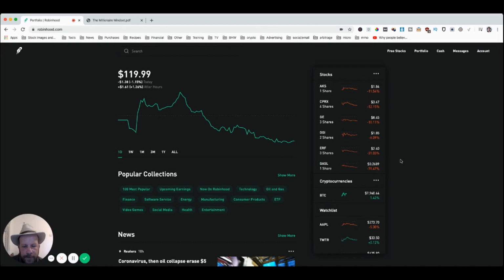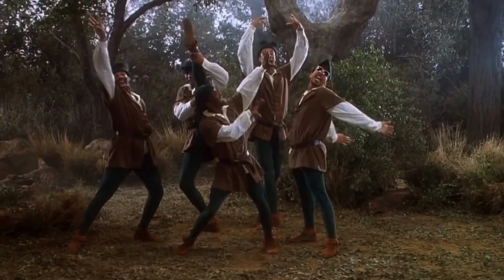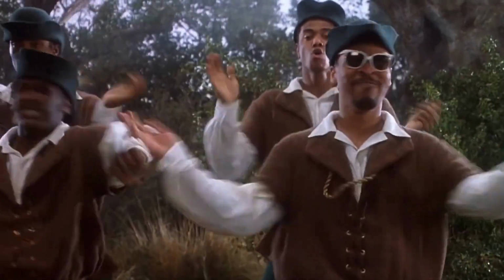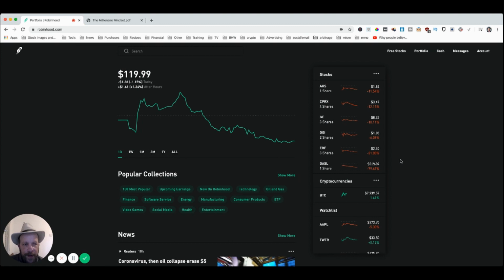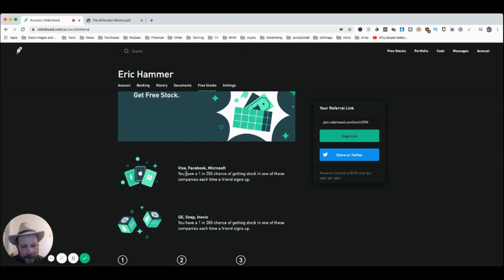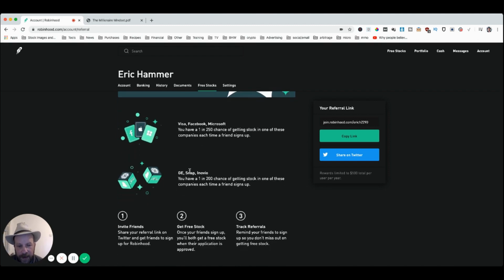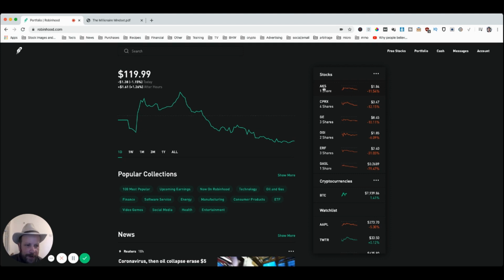How to Get 100% FREE Stocks | My Robinhood Review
There is literally no risk here. Sign up and get free stock. It’s really that simple

Thank you for the support! There is no guarantee that you will earn any money using the techniques and ideas mentioned in this video. Your level of success in attaining the results claimed in this video will require hard-work, experience, and knowledge. We have taken reasonable steps to ensure that the information on this video is accurate, but we cannot represent that the website(s) mentioned in this video are free from errors. You expressly agree not to rely upon any information contained in this video.

Guarantees I cannot guarantee that you will make any money at all from using this product. My results are not typical because I am not typical. I took action and got insane results but your results may differ and you may see no results at all. Expectations Success in this business is based on many factors I don’t know a thing about you and as such, I cannot guarantee any kind of income results from your efforts with this course. Please note this is not a get rich quick scheme. It’s not Intended to for you to see instant success overnight. However, if you put in the Hard work is always required to make any money making system work. You should only invest money in this system if you can afford to lose it.

Consider the information presented within this site to be for entertainment and motivational purposes only. Nothing I tell you should take the place of consulting with qualified professionals. Please consult your accountant, lawyer or professional adviser before acting on the information in this course.

Liability I will not be held liable for any losses whatsoever that you may suffer.